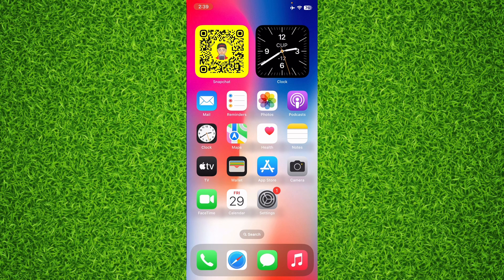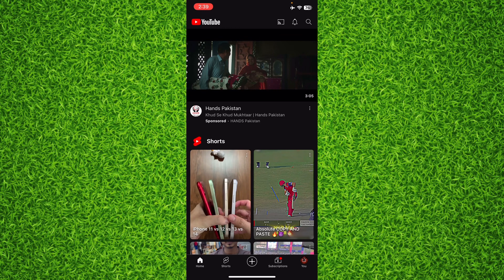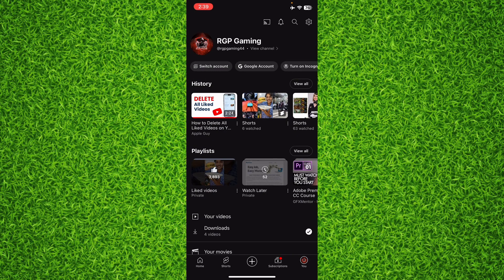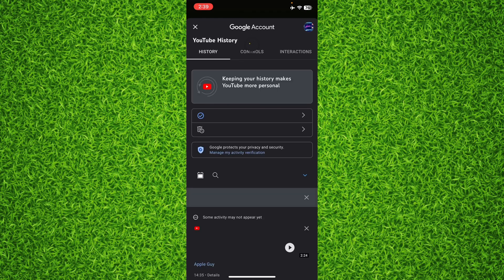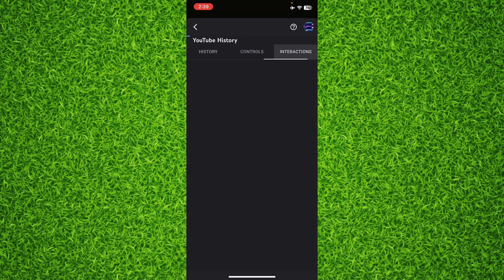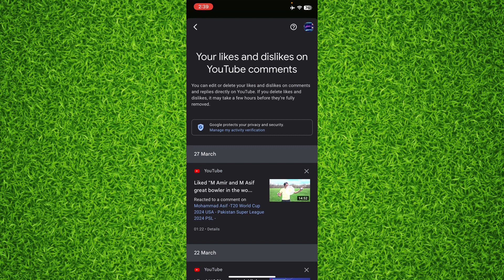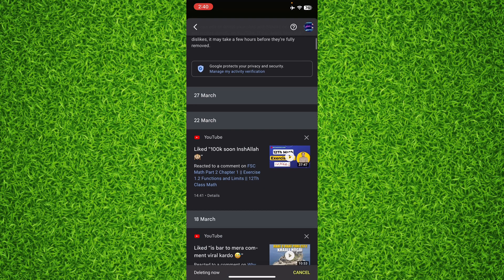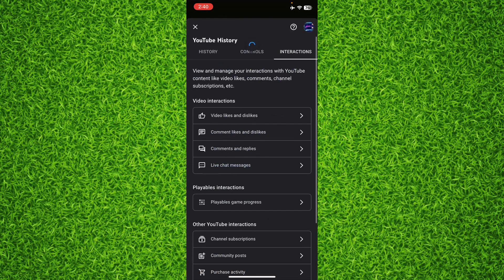How to Remove Likes and Dislikes on Youtube Comments in 2024 [New Update]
In this Video I will show you How to Remove Likes and Dislikes on Youtube Comments.